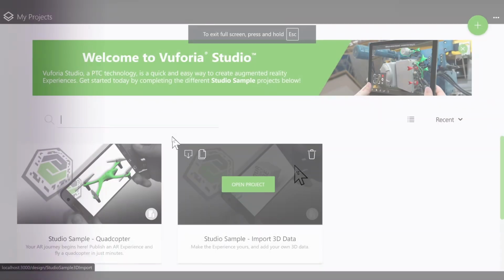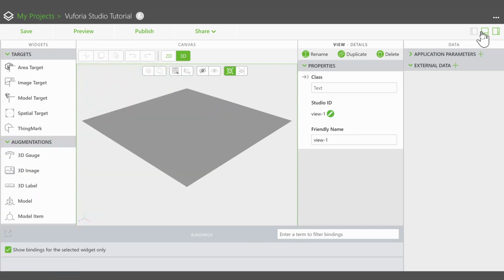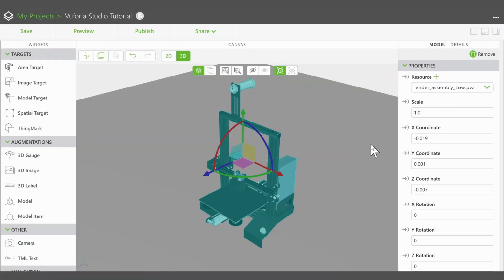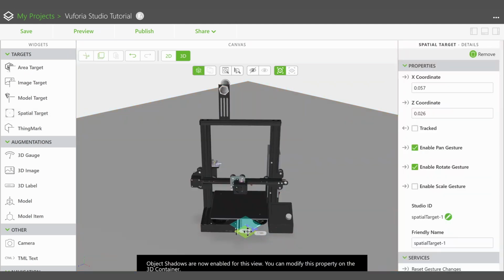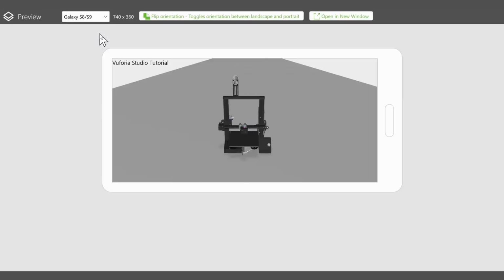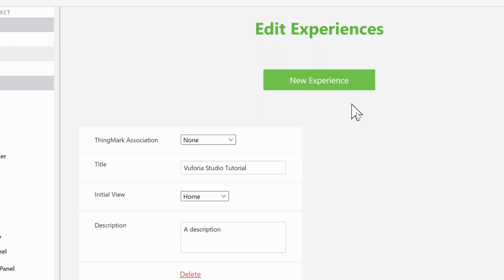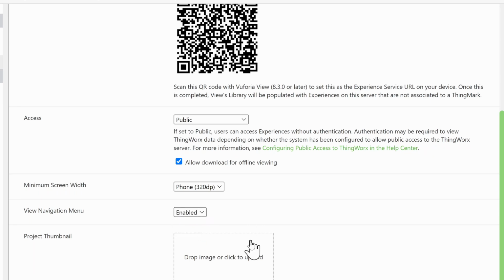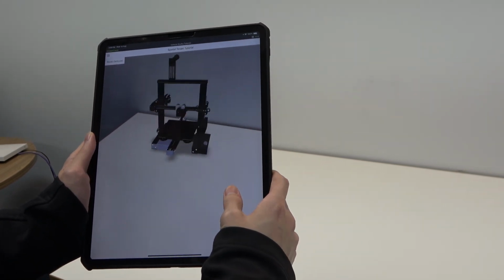Vuforia Studio – Basic Walkthrough and Getting Started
In this Vuforia Studio walkthrough tutorial, we will learn the basics of using Vuforia Studio, including:
• How to manage project files
• Navigating the Vuforia Studio user interface
• How to import and config models
• How to create multiple views in your AR experience
• Previewing experiences on different mobile devices
• How set your experience settings and publish

Australia : 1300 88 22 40
New Zealand : 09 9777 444